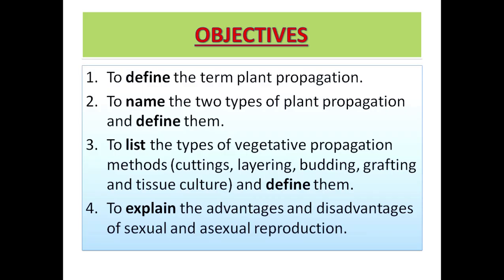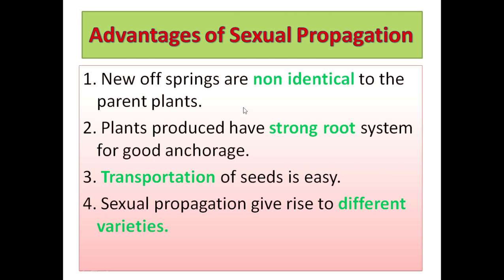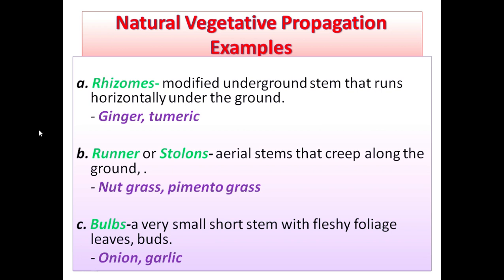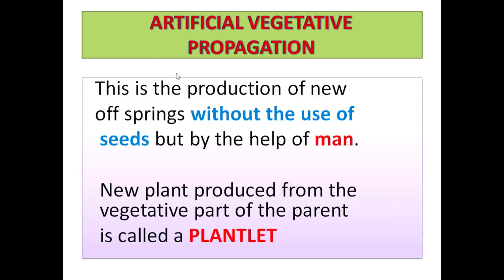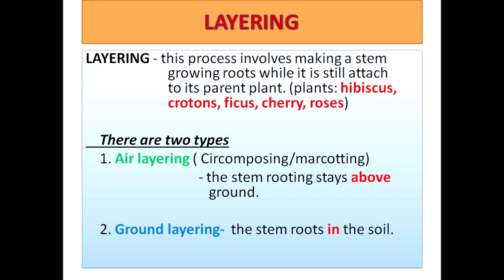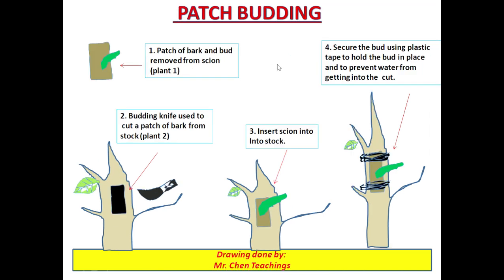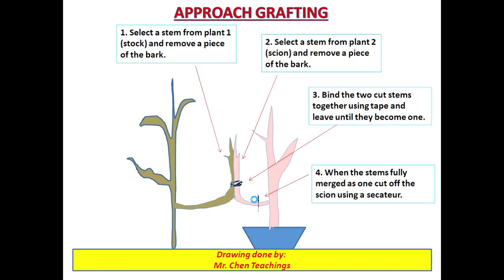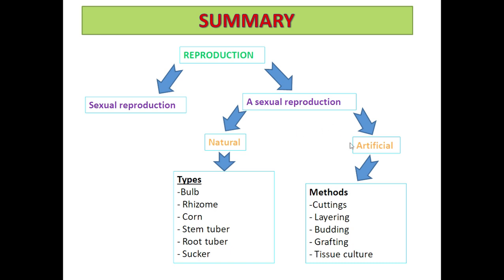(Grade. 8 & 10 students) Plant Reproduction + notes+ multiple choice questions + explanations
# Plant# Reproduction# Propagation#

Objectives of lesson

- To define the term plant propagation.
- To name the two types of plant propagation and define them.
- To list the types of vegetative propagation methods (cuttings, layering,      budding, grafting and tissue culture) and define them.
- To explain the advantages and disadvantages of sexual and asexual reproduction.

Plant propagation/reproduction is the process of increasing the number of plants from the parent stock.

There are two basic  types of propagation, these are:
1. Sexual propagation ( sex cells)
2. Asexual propagation (also known as Vegetative propagation).

Agri- Learning Channel with  Collin Chen
Motto: “Educating is Our Priority”
To contribute to the Channel:

I done editing of questions in canva.